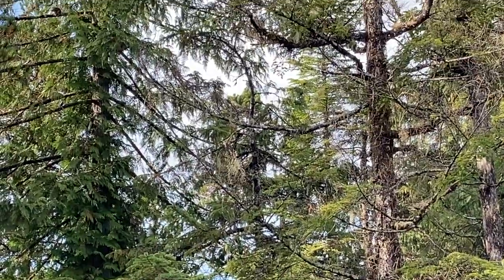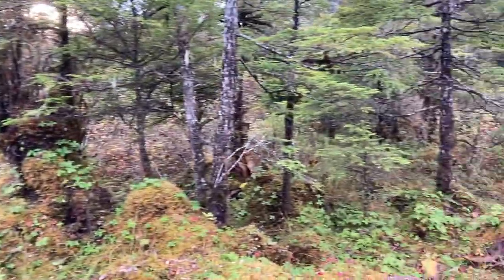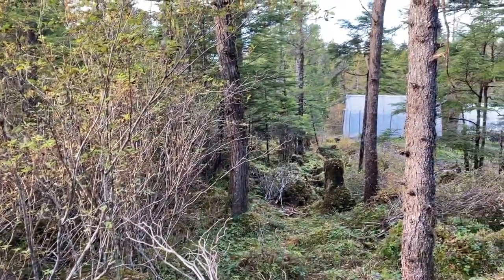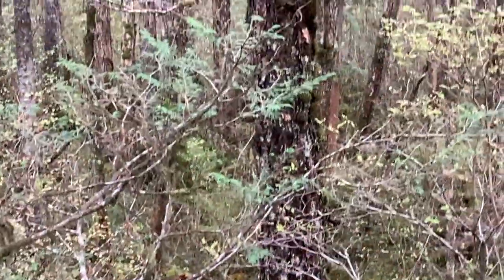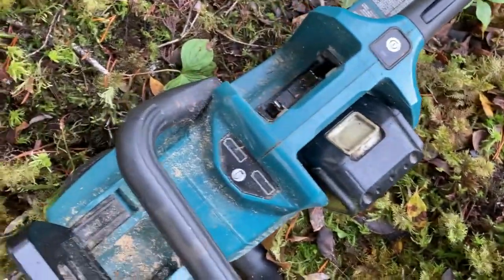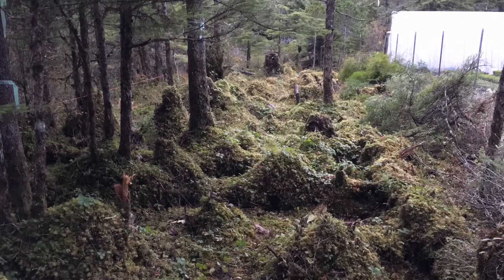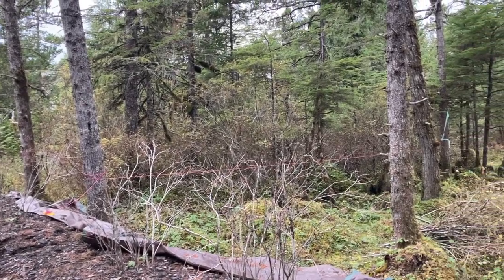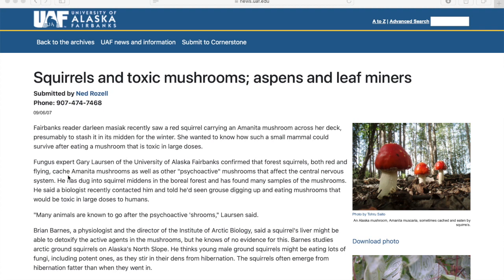Mulching Garlic & Clearing Brush & Trees for Garden Expansion + Squirrel's Stash of Mushrooms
This video is about building a new market garden in Southeast Alaska, including mulching a small bed of garlic with leaves & a tarp in preparation for colder temperatures; cutting brush and small trees to expand the garden although not as large an area as originally planned; and finding mushrooms stored by red squirrels in the branches of evergreen trees on the property.

"Red Squirrels Enliven the Winter Forest" by Riley Woodford
Alaska Fish & Wildlife News, February 2005

"Squirrels and toxic mushrooms; aspens and leaf miners" by Ned Rozell